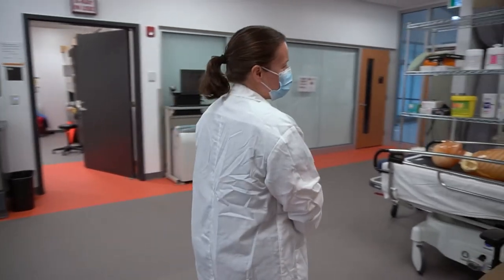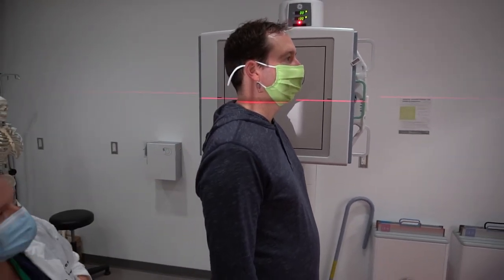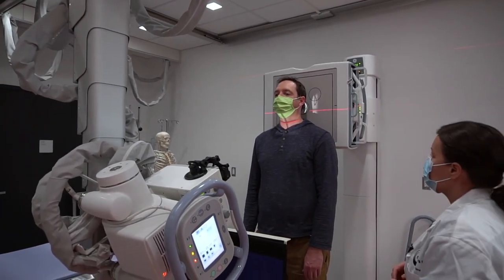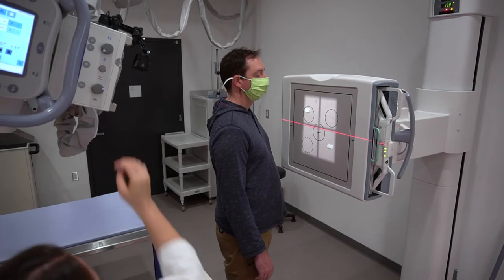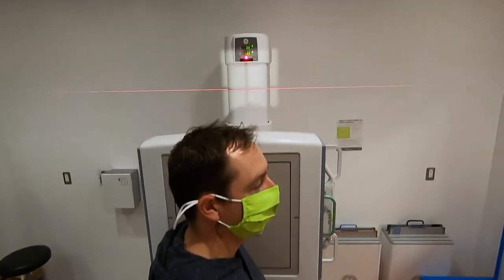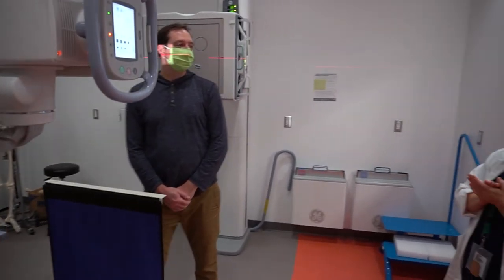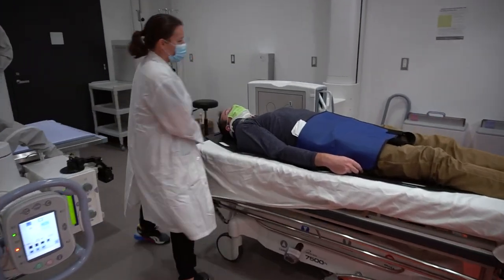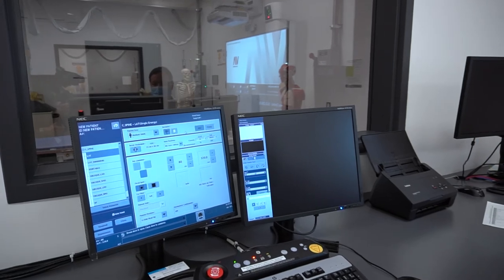C-spine Routine Projections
Sarah and Brent demonstrate routine projections of the c spine on an ambulatory patient, including lateral, AP axial, PA axial oblique (RAO/LAO), and AP C1-C2.  They also demonstrate x-table lateral and swimmer's projections in a trauma situation.